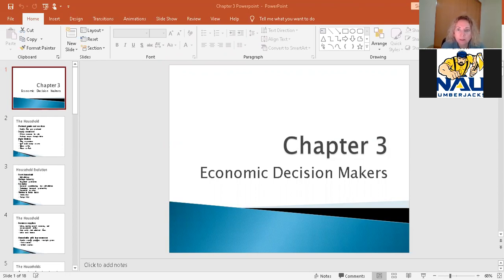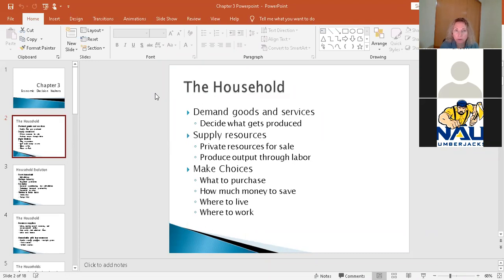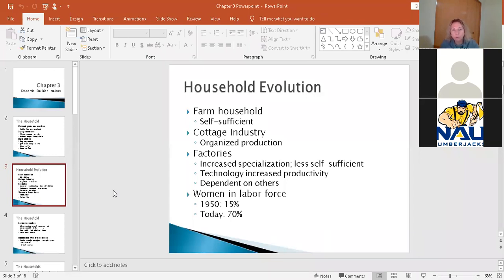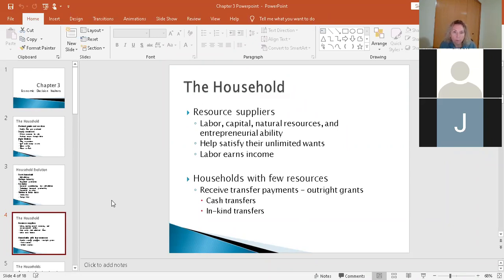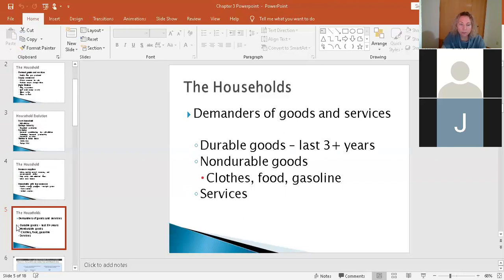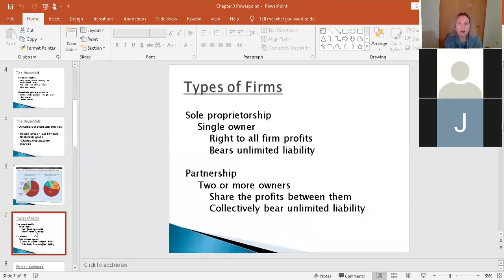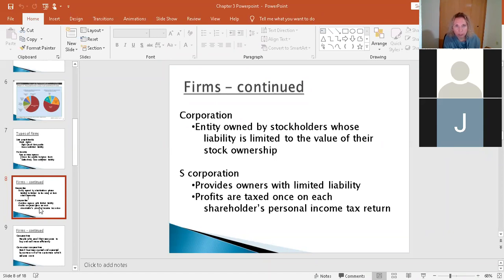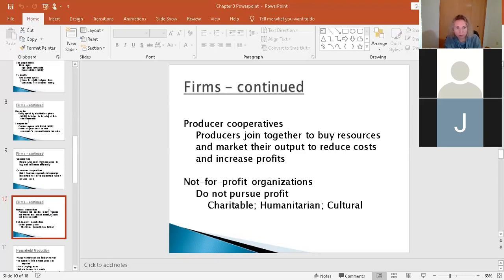ECO284 Ch 3-1 lecture